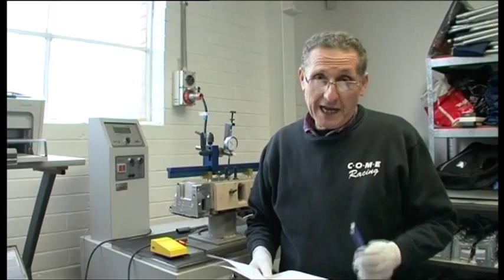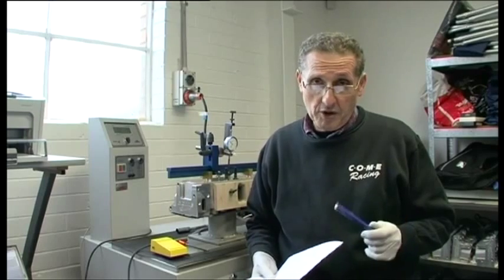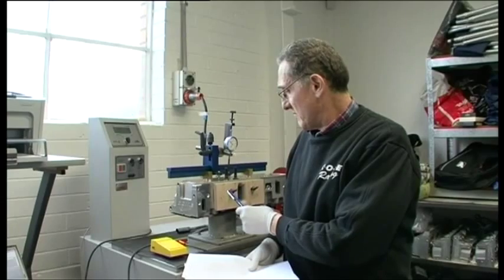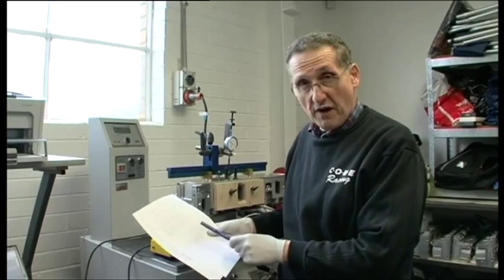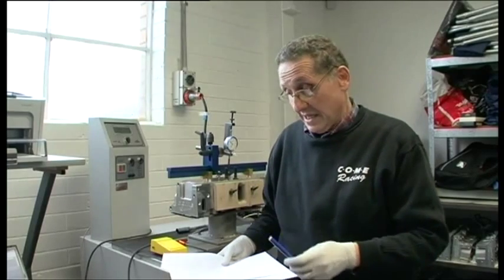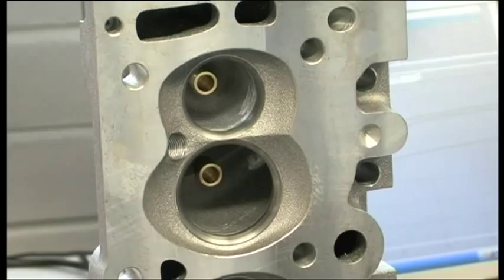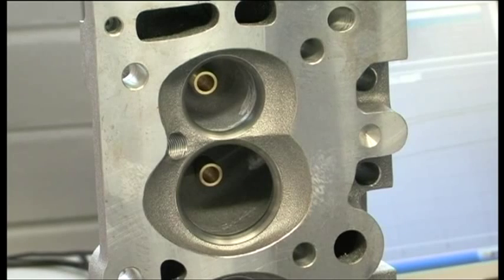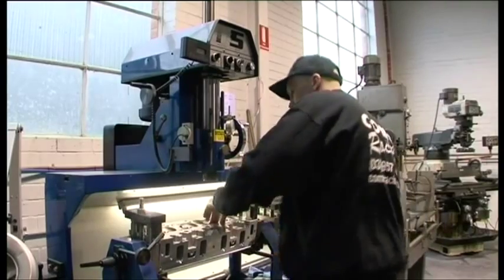COME Racing alloy Holden V8 cylinder Heads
COME Racing has developed several versions of alloy cylinder heads to suit the Holden V8 engine. The latest versions are incredible out of the box power makers with the 182cc intake runner version flowing 590hp potential with no porting. The "600" series heads with larger 207cc intake runners flow over 630hp out of the box. True bolt on power at much better value prices than doing extensive work on factory VN cast iron heads which will never come close to matching these alloy heads.